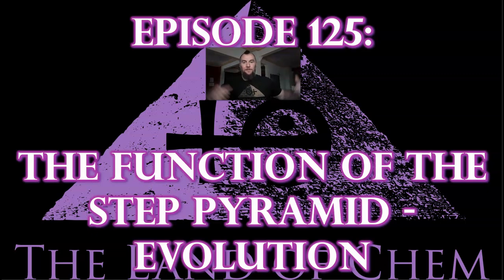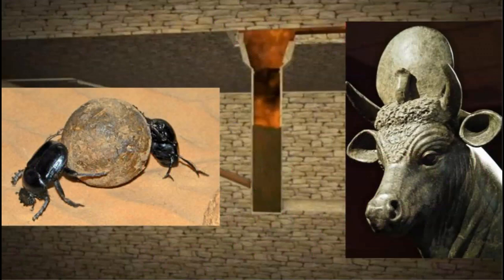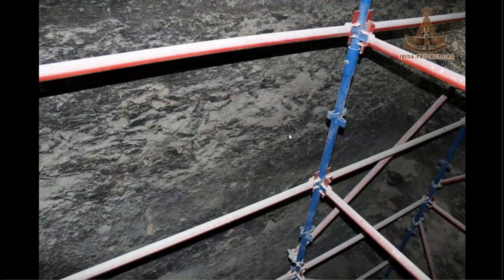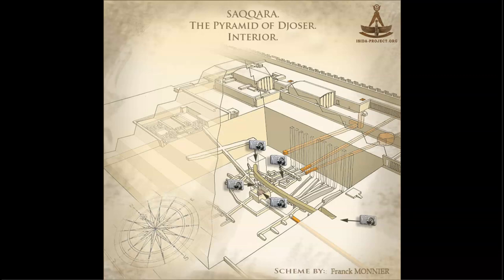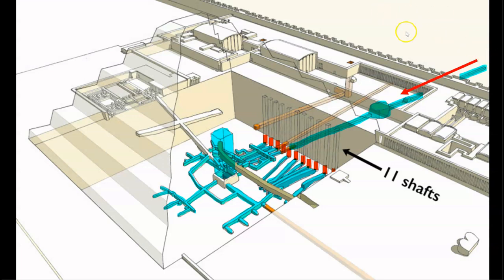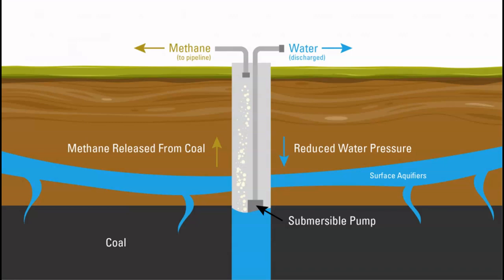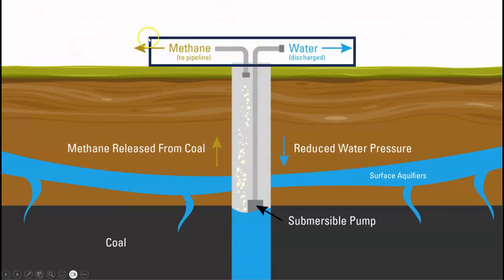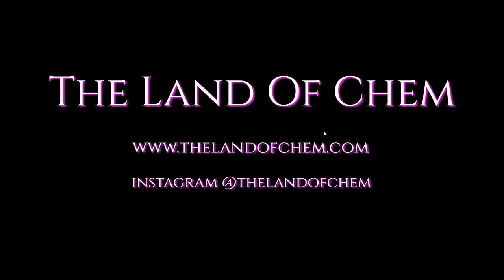Episode 125: ANCIENT TECHNOLOGY - The Function Of The Step Pyramid - Evolution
Ancient technology using physics and chemistry. Ancient technology of the Egyptian Pyramids using physics and chemistry. Secrets of a lost civilization. Mysteries of lost ancient technology from ancient Egypt. Ancient history, chemistry and physics. Lost technology of ancient Egypt. Ancient chemical engineering. The function and true purpose of the Egyptian Pyramids. Ancient Egypt secrets revealed. Chemistry technology of ancient Egypt. Esoteric symbols of ancient alchemy. Mysteries of ancient ascension technology.

In today's Episode, I explain the evolution in the operation of the Step Pyramid from geological natural gas extraction to biogas methane production.

2024 ANCIENT ALCHEMY AND ASCENSION TOUR BOOKINGS EMAIL